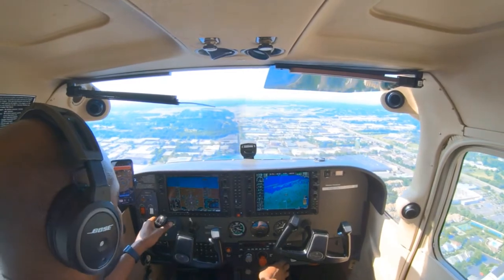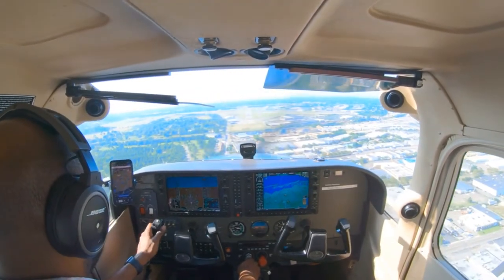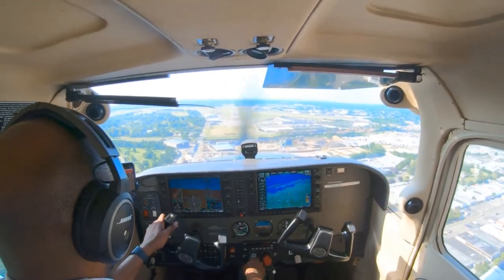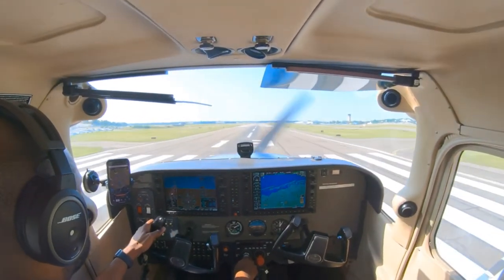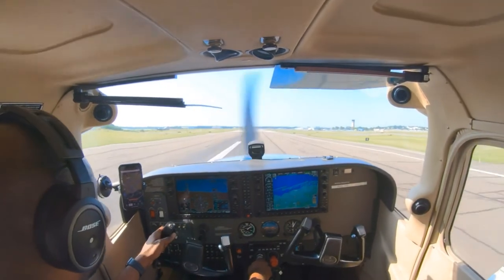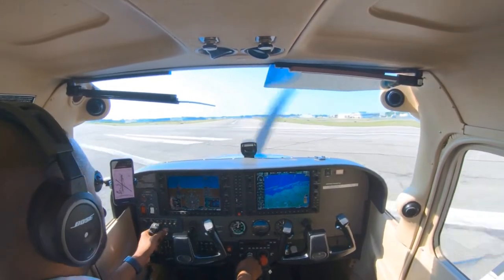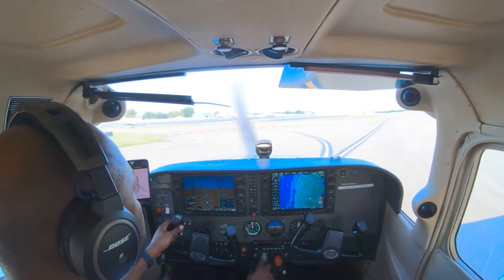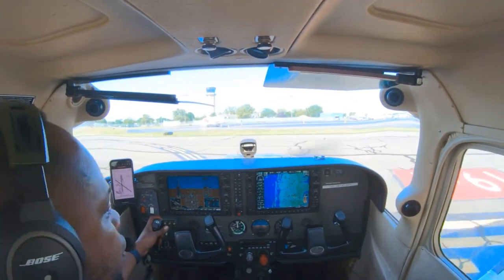C172 APPROACH AND LANDING into Farmingdale, NY (KFRG) w/ ATC Audio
I came across this while going through my SD cards and decided to add it as a first video. I flew to Block Island for breakfast and this is the approach back into Republic Airport’s runway 19. Since the making of this video, I’ve obtained my instrument rating and added a couple of additional cameras. Also, I’m now flying a Cirrus out of Westchester Airport.

Off of the centerline a bit and I flubbed my message with ground control after landing but at least it was a greaser!